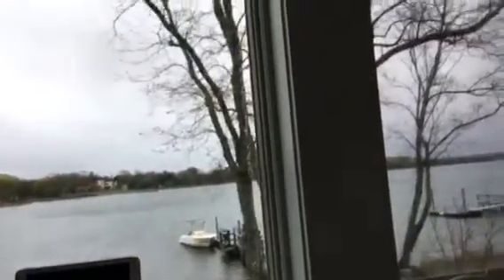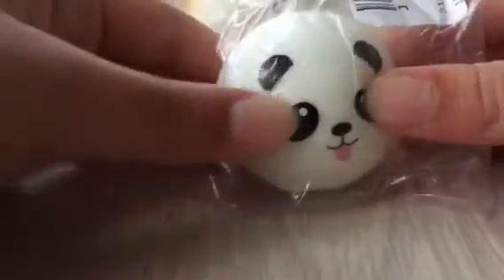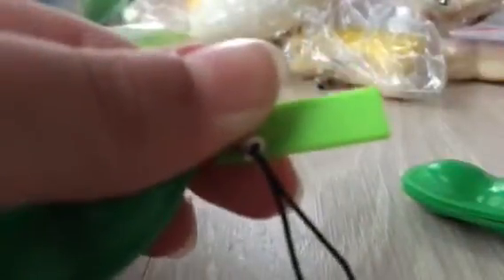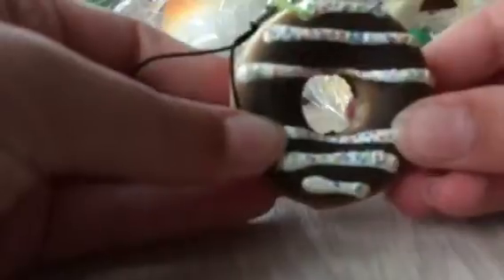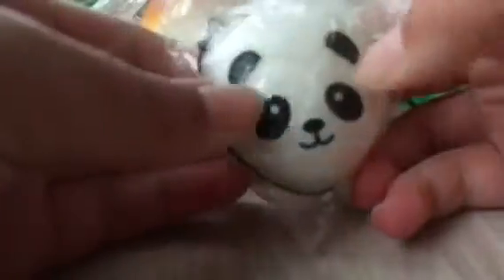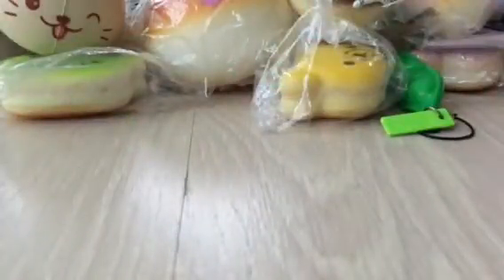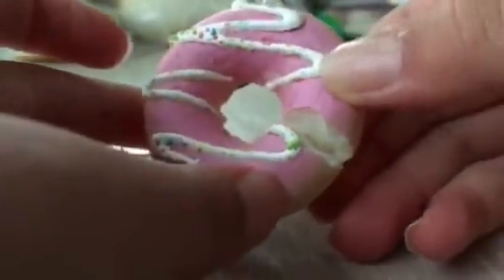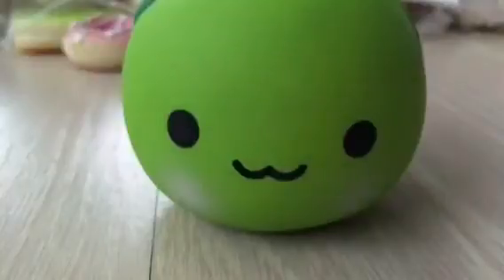SQUISHY COLLECTION PART 2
Hi guys! This is the second part of my squishy collection hope you enjoy!!

P.S. Check out the first part of my collection it's called "SQUISHY COLLECTION PART 1👍🏼👍🏼👍🏼👍🏼👍🏼👍🏼👍🏼👍🏼👍🏼👍🏼